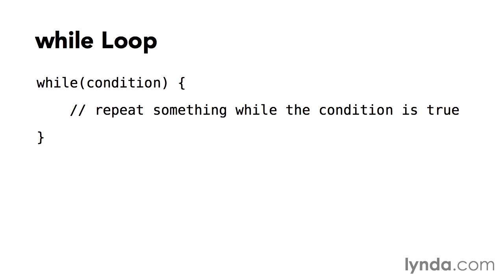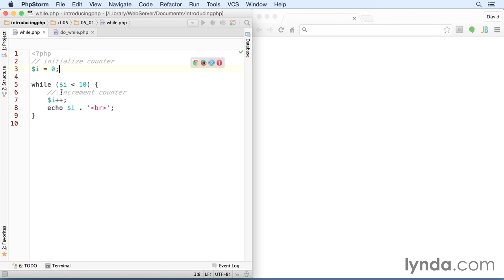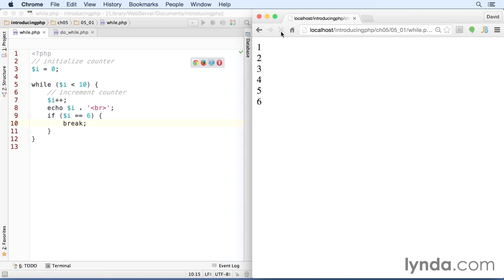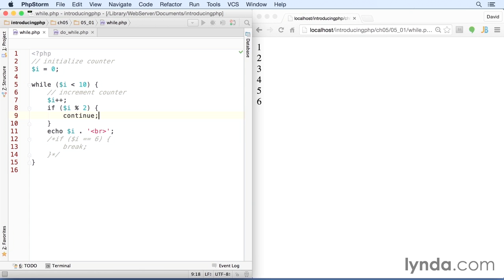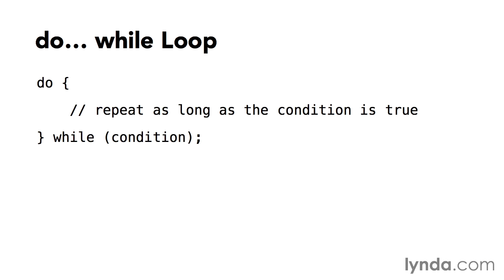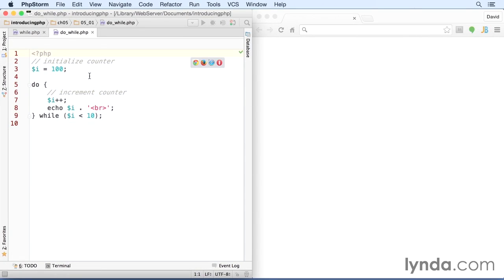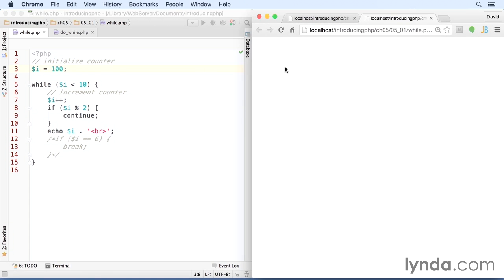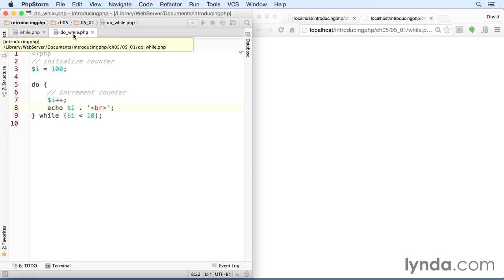25 Repeating actions with while and dowhile loops